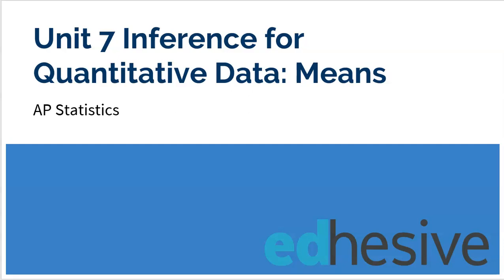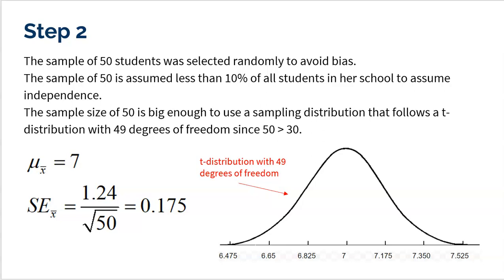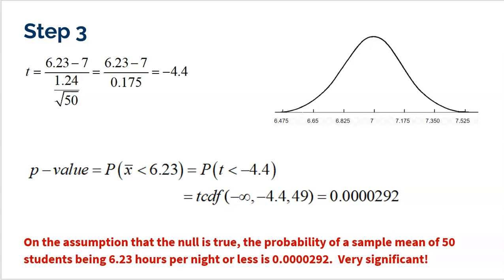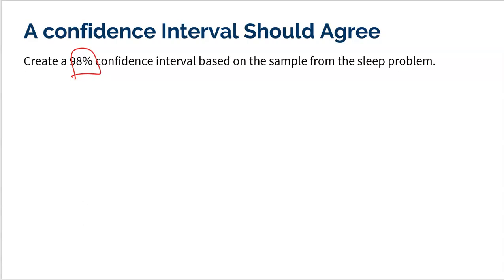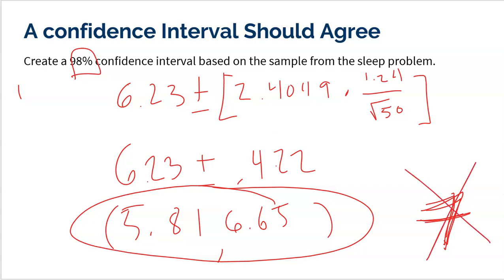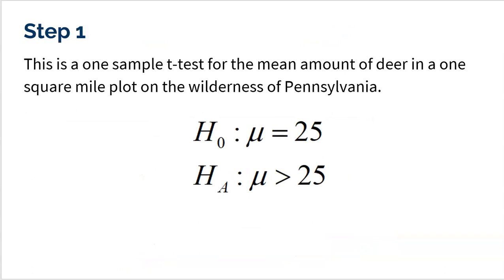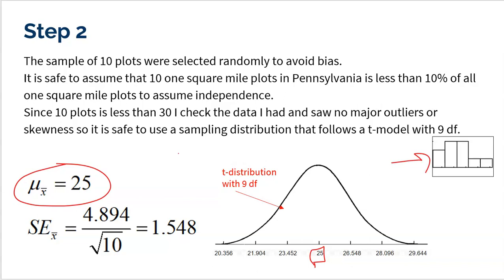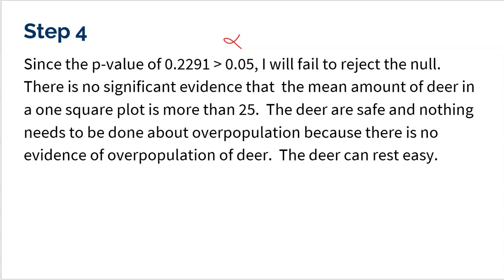AP Statistics: Topic 7.5 Examples of How to Carry Out a Test for a Population Mean